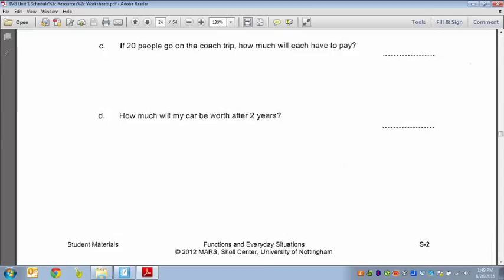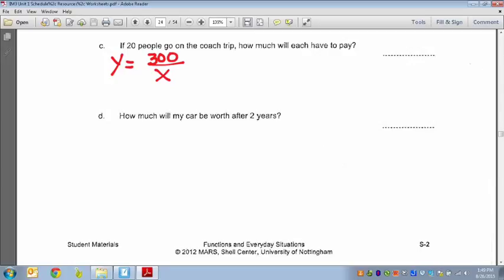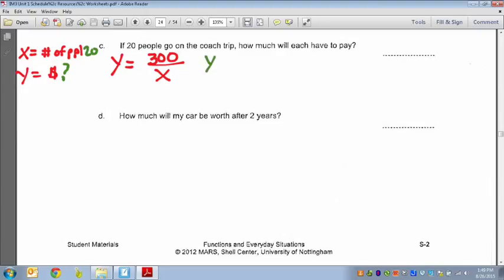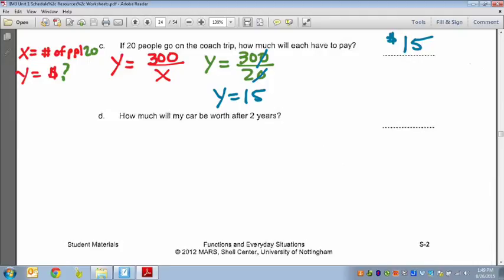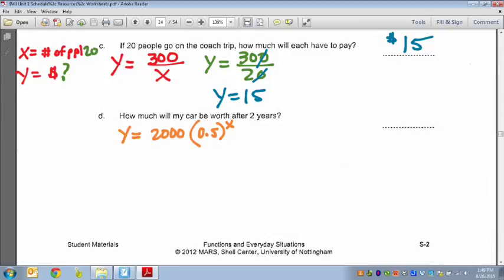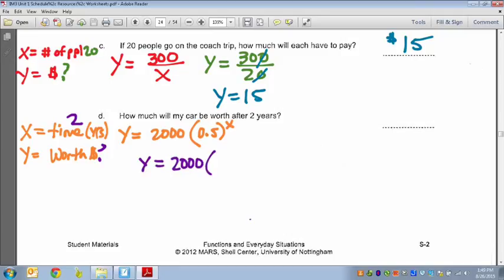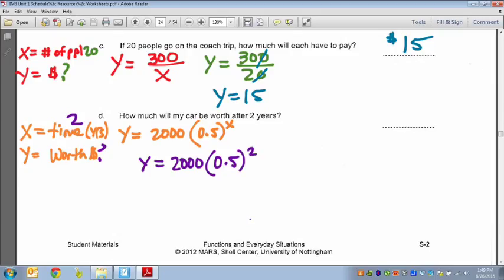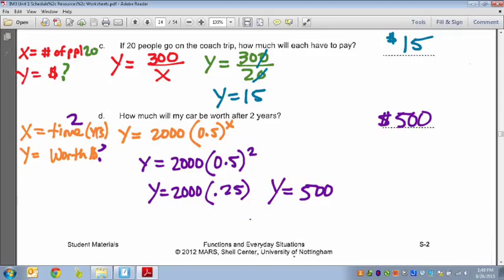Common Core Math: Function Identification Solving Equations with Real Life SItuations part 2